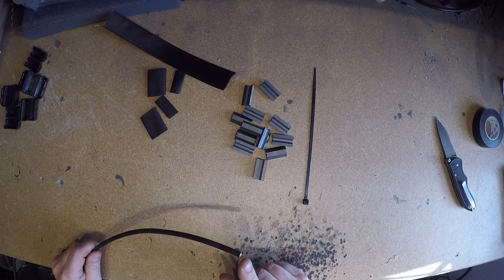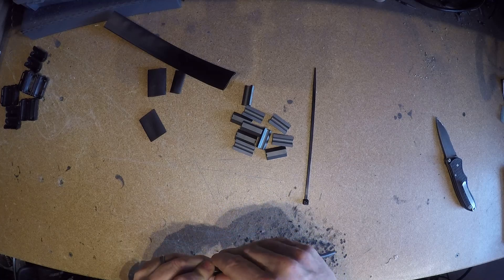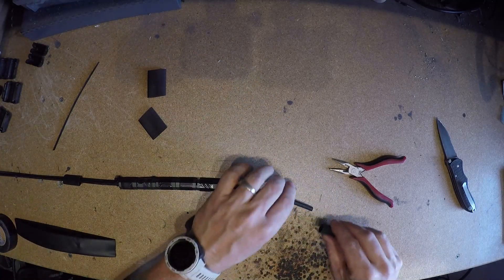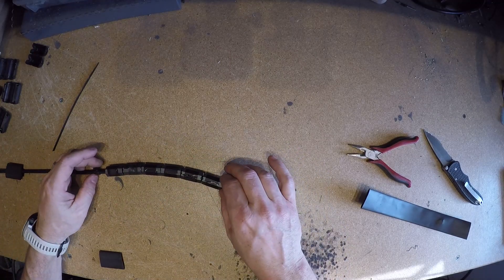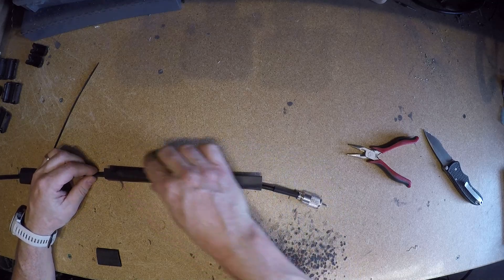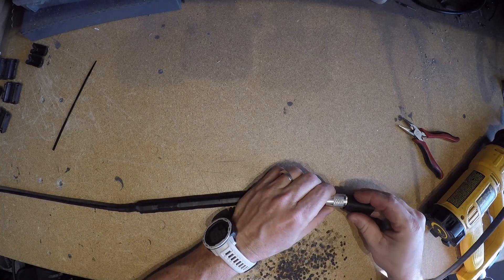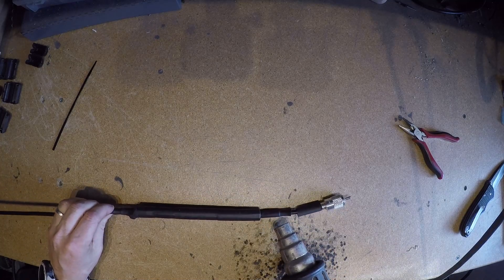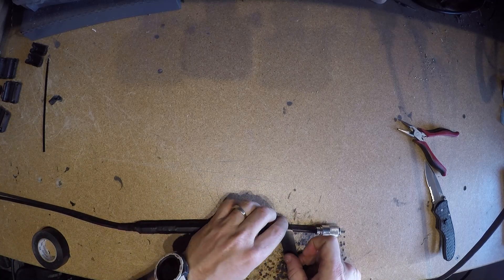Balun for RG8x or similar